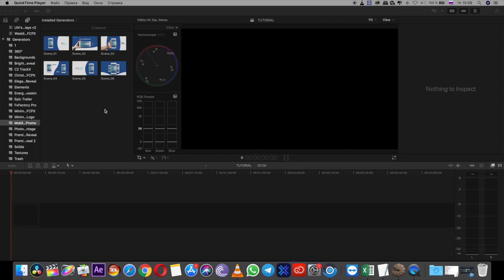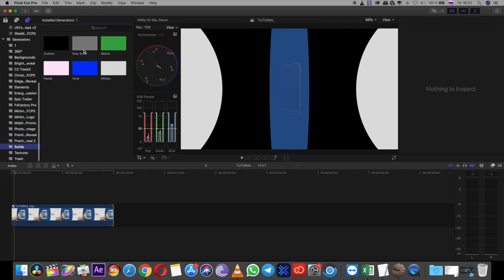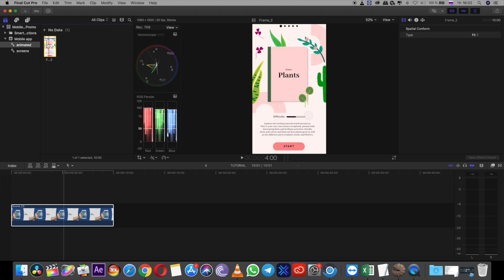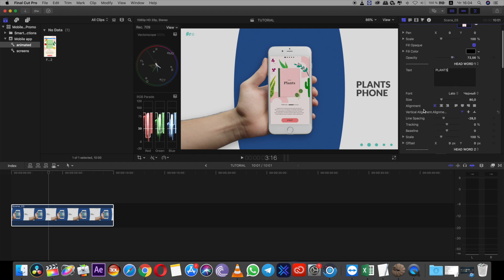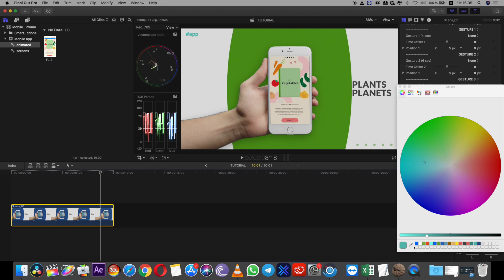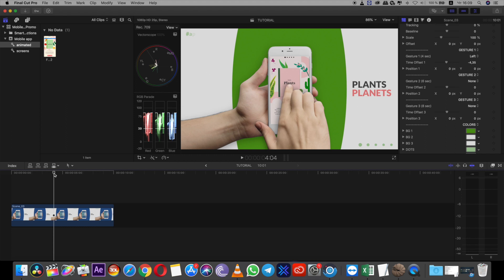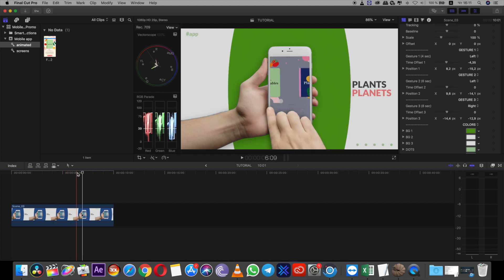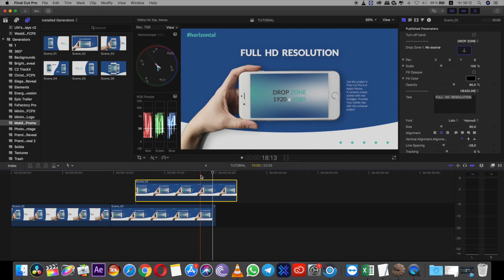Mobile App Promo Template | Apple Motion & Final Cut Pro X (Official Tutorial)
This video showing You how to work with Mobile App Promo Template directly inside of Final Cut Pro X.